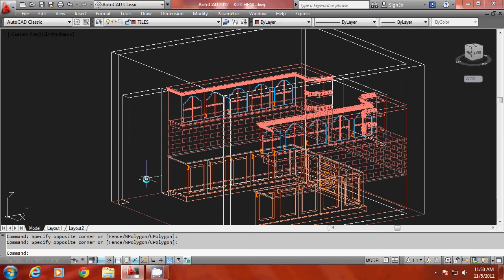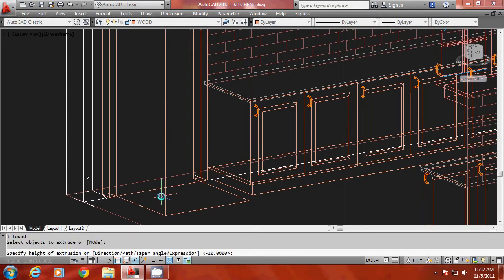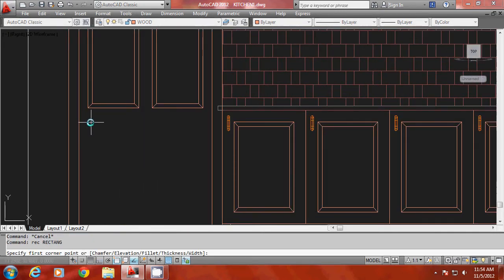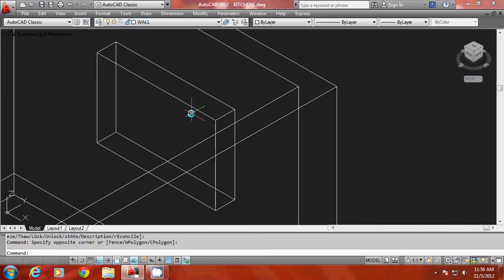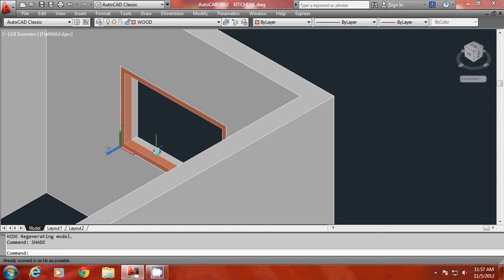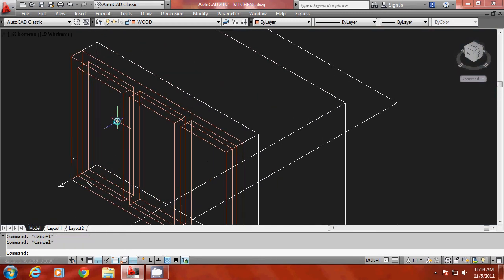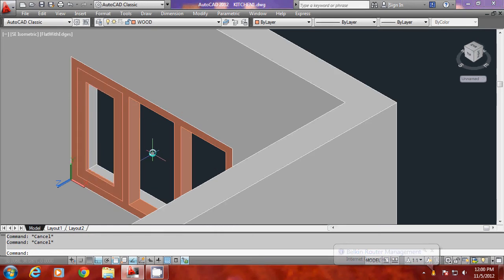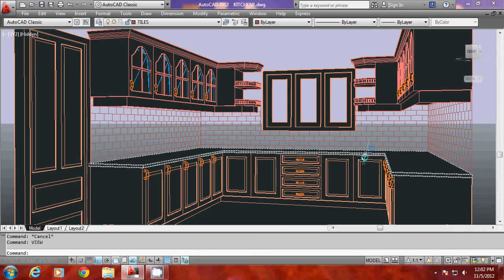Modeling a Kitchen using AutoCAD - PART6 ( Creating Doors and Windows)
This tutorial demonstrates  the procedure involved in creating a 3d Model of a kitchen using AutoCAD . The entire video is divided into various  parts to systematically organise the procedure . Do see all parts of the video .  In the last segment I will explain the steps to make a perspective view out of the 3d model . Please revert back to me with your comments.